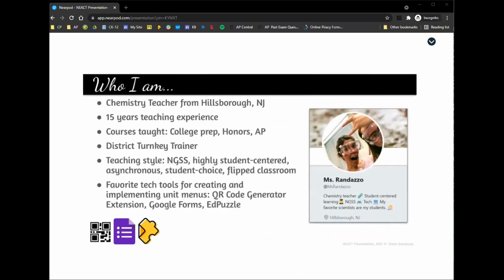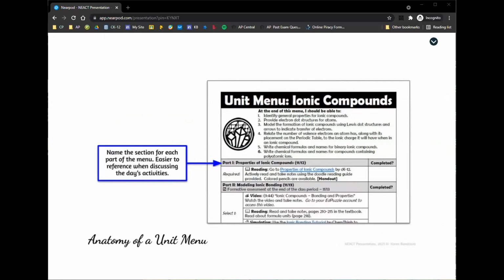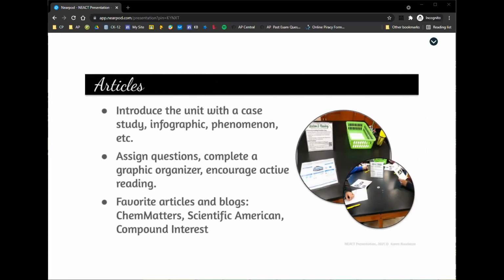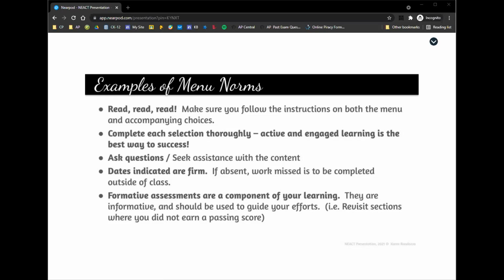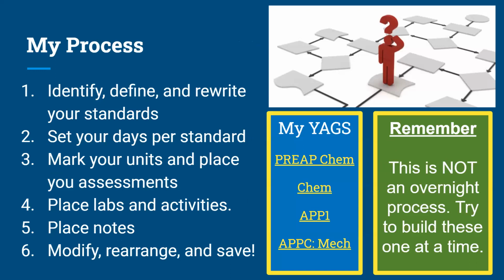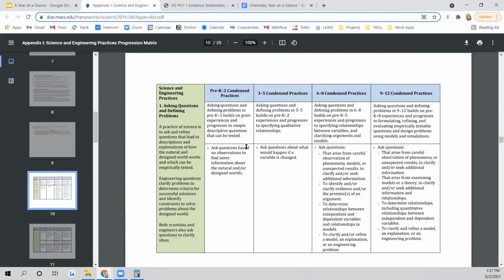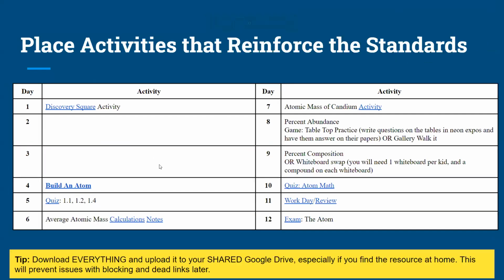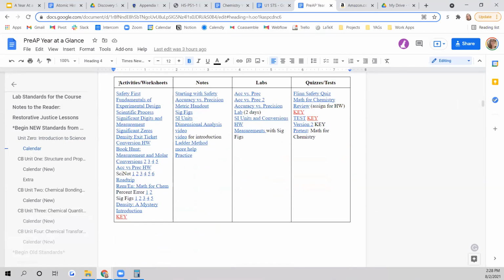Unit Menus: Empowering Students Through Choice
Karen Randazzo shares her strategies and tips for creating and using unit menus in the chemistry classroom.